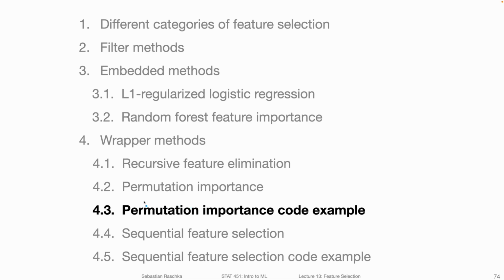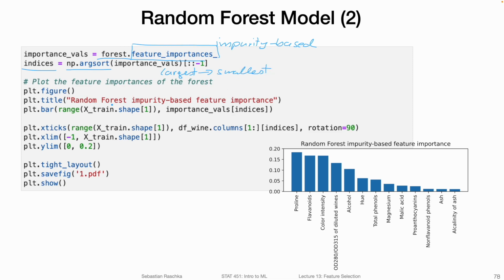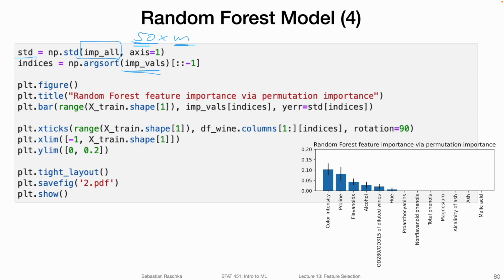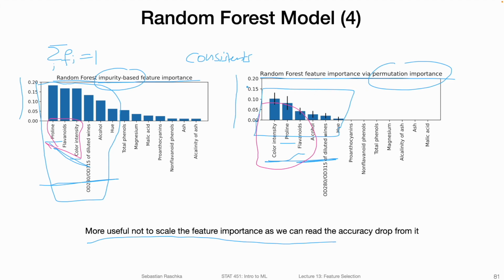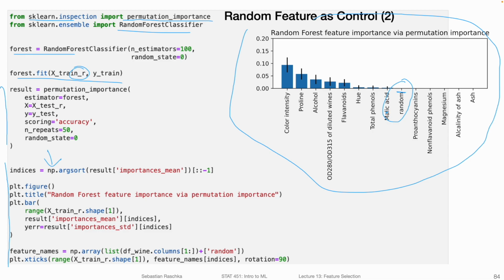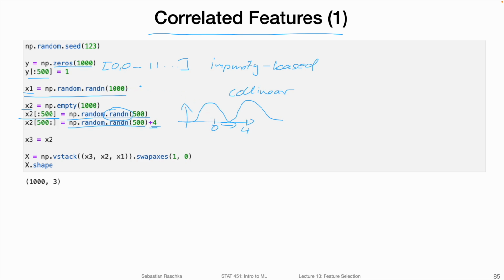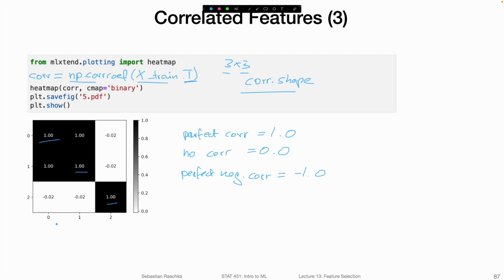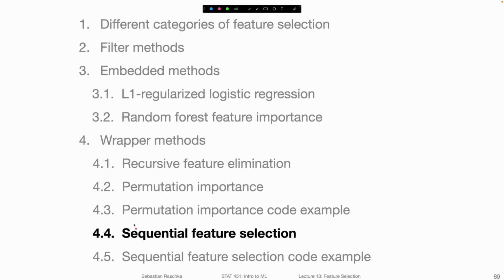13.4.3 Feature Permutation Importance Code Examples (L13: Feature Selection)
This video shows code examples for computing permutation importance in mlxtend and scikit-learn.

Permutation importance is a model-agnostic, versatile way for computing the importance of features based on a machine learning classifier or regression model.

Code notebooks:

learning-fs21/blob/main/13-feature-selection/05_permutation-importance.ipynb